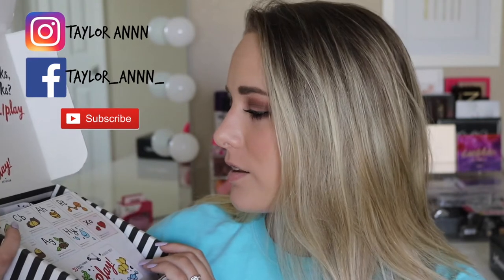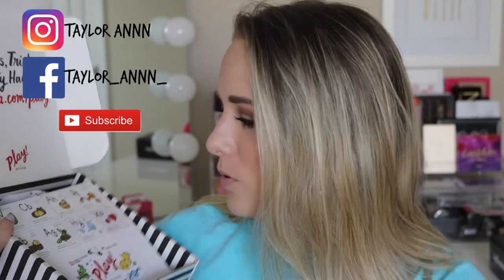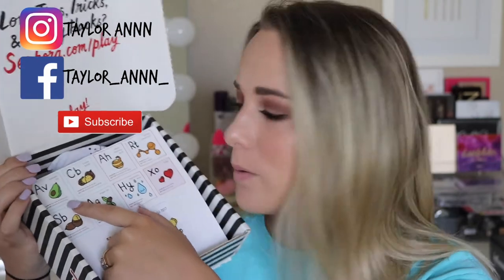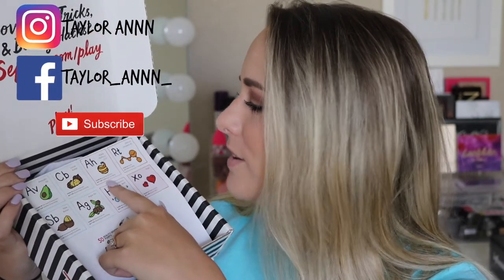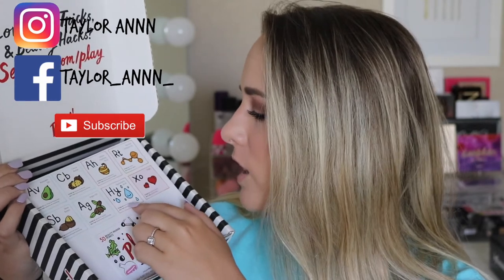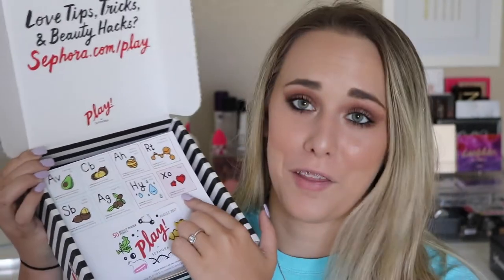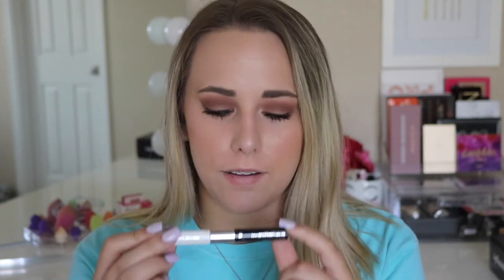PLAY! by SEPHORA | August 2017 🍁 Hourglass & Clinique!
What are y'alls opinions on this months box? Let me know down below what products you loved or hated! I have to say I'm pretty disappointed in the size of the hourglass foundation, but I do know its just a sample its still kinda disappointing. XOXO

P.S Leave me some vide ideas down below! (:

I upload Monday, Wednesdays & Fridays!(:
*maybe Wednesdays depending on my school schedule that week*

**How to sign up for Sephora Play

Micro Beauty Blender

Hourglass Foundation

My Burberry Black

Caviar Volume Mist

Korres Serum

(98$ FOR A SERUM?!?)

Clinique Mascara

♡Let bit about me!♡
Im currently a college student pursing my degree in Science! Ill be applying to my schools nursing program next year of 2018. I have been on Youtube since 2016 and have loved every second of it. Aside of being a makeup lover, I also love my animals which consists of two dogs (Yorkie & German Shepard, and my one cat). I do have a boyfriend of 5 years who I love very much! I hope y'all enjoy my channel and thank you so much for supporting me. (: